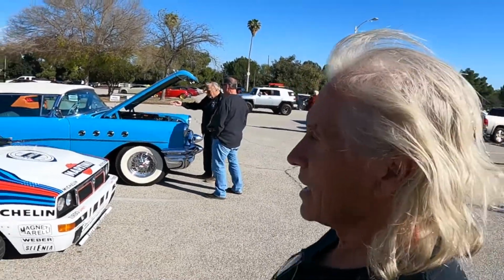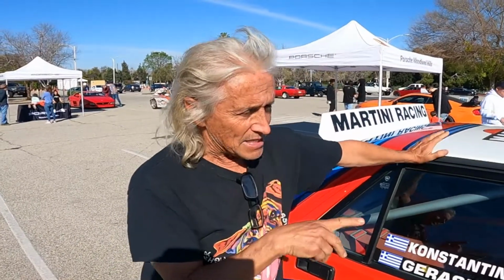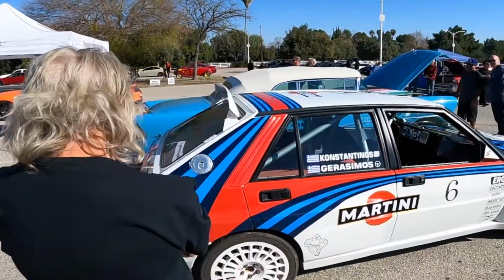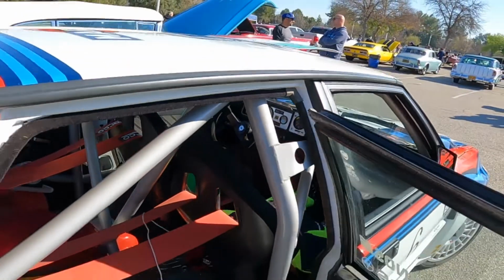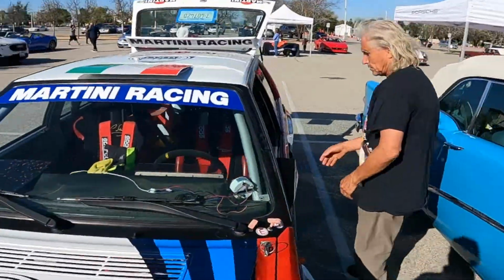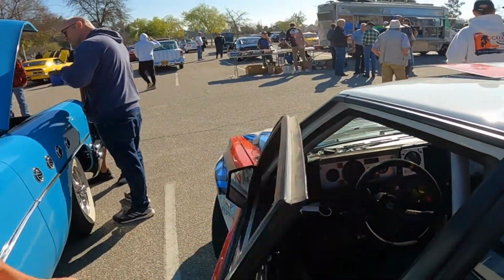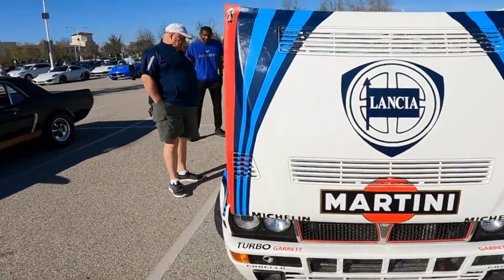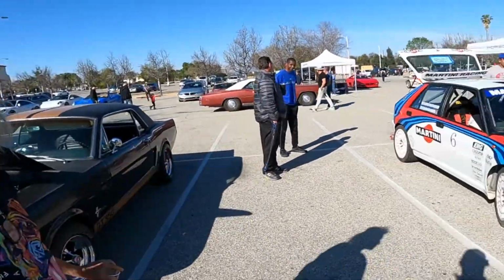Lancia Delta HF Integrale Evoluzione | Real Group A Rally Car at Supercar Sunday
This is the real deal — a true Group A Rally Car! The legendary Lancia Delta HF Integrale Evoluzione rolled into Supercar Sunday and the crowd went absolutely crazy.

With its rally heritage, turbocharged power, and unmistakable stance, the Lancia Delta Integrale is one of the most iconic rally cars of all time. Seeing it in person, driven in and looking incredible, was a rare treat for the entire car community.